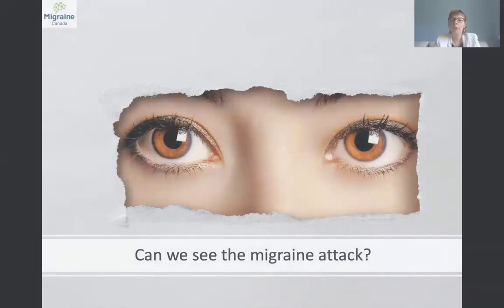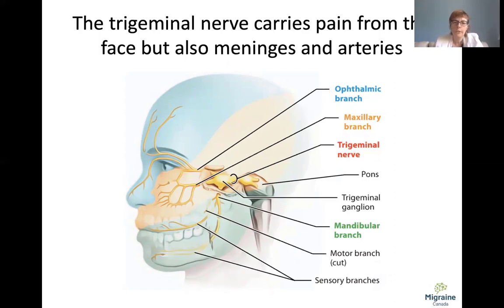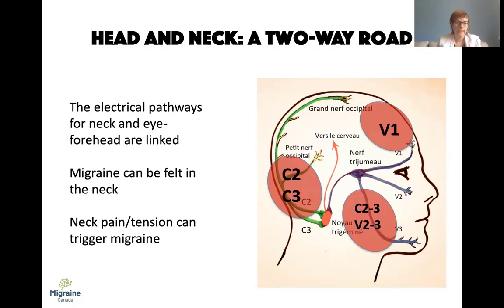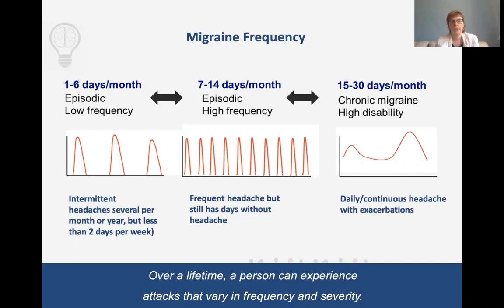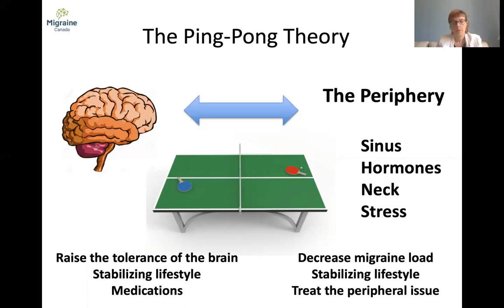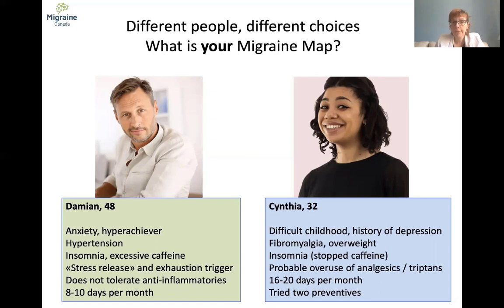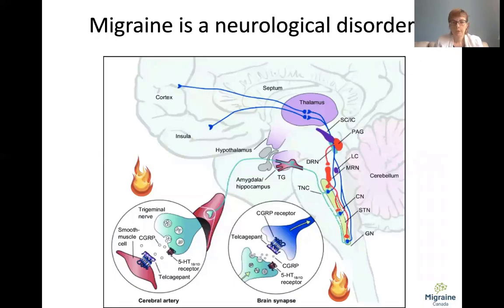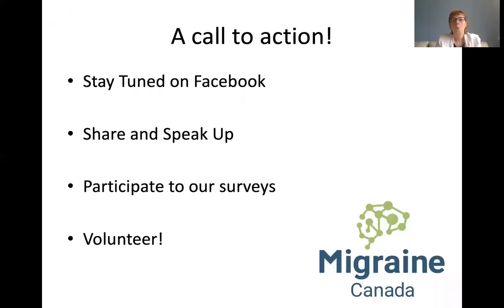The science of migraine "It's all in your brain" - Part 2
"The science of migraine part 2:
seeing the migraine attack and personalized treatment plans"

This is Part 2 of a webinar given by
Dr Elizabeth Leroux, MD, FRCPC,
Neurologist, Headache Specialist.

This webinar was recorded on June 14, 2020.